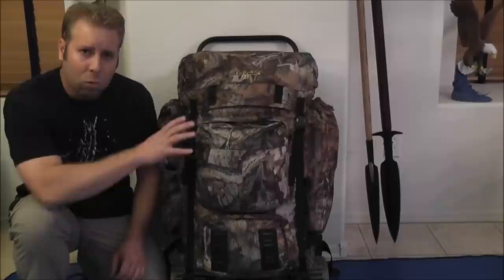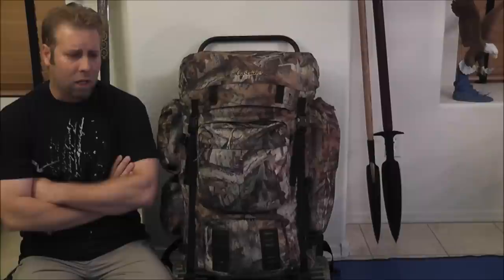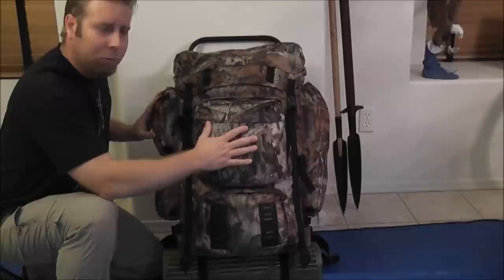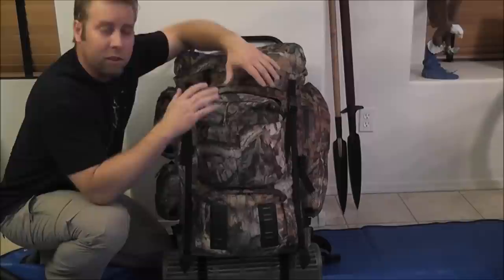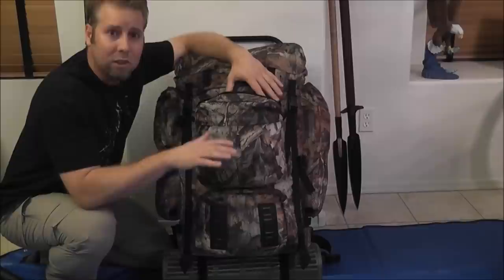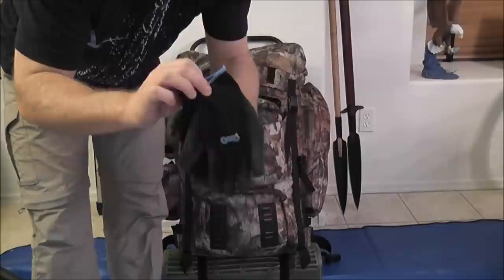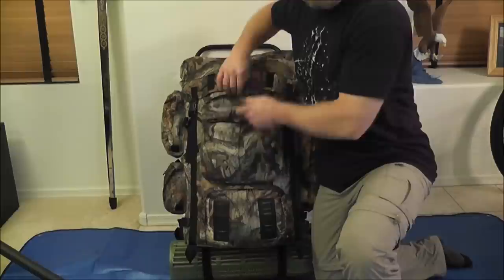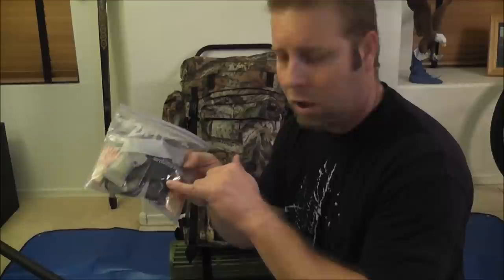7 Day Wilderness Backpack Series (contents) P3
We'll continue with the series.  In this one we'll take all the contents out of the Alaskan II Frame Pack.